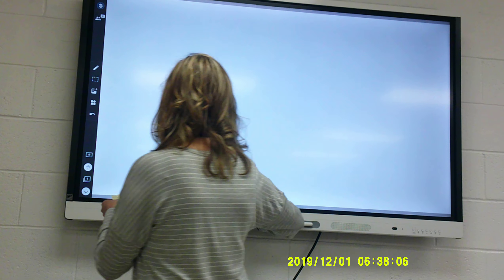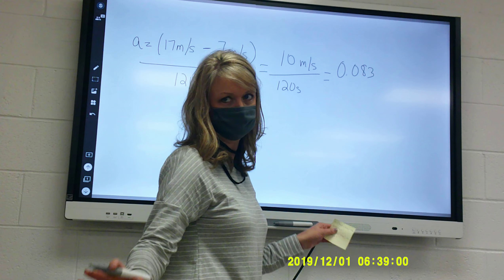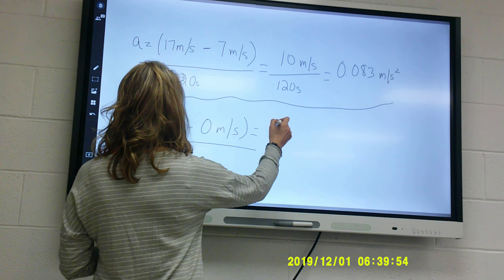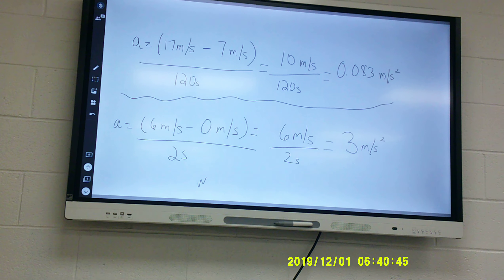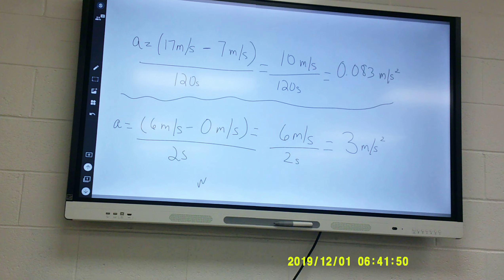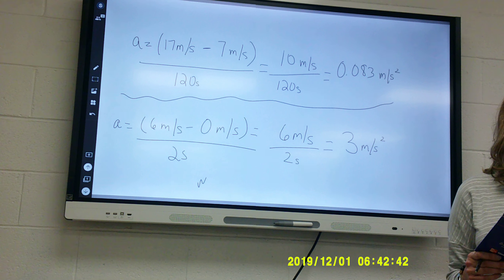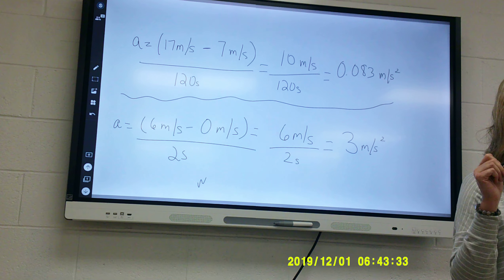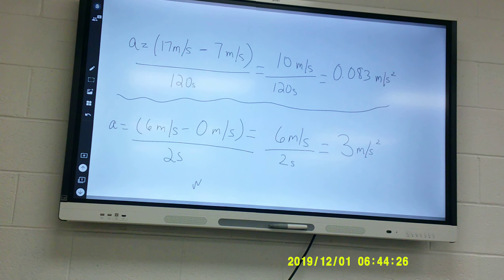8th science 12121 part 2